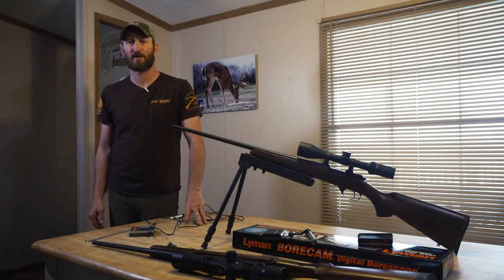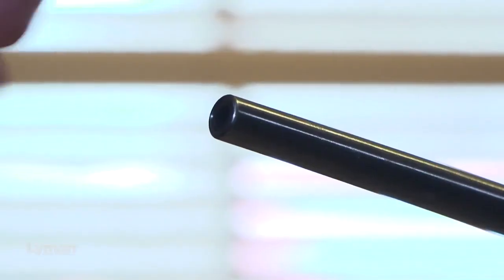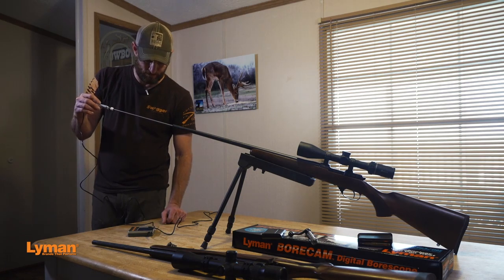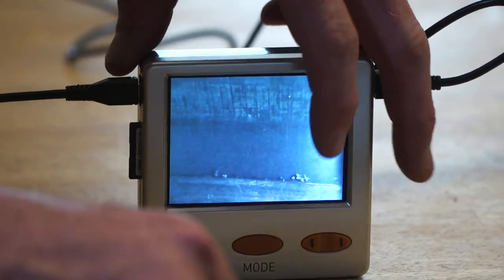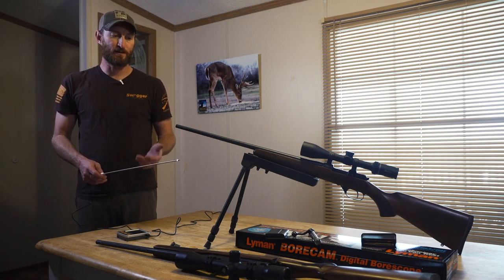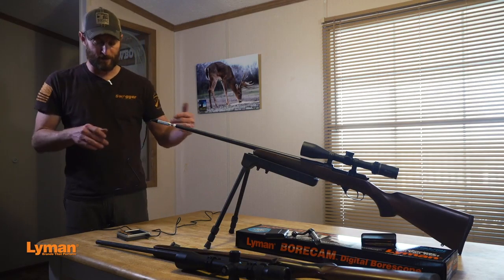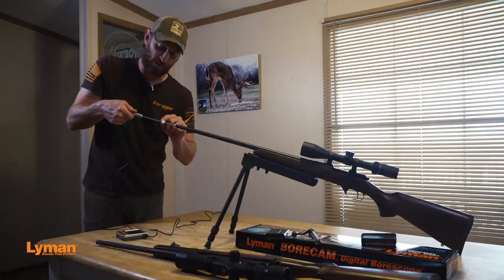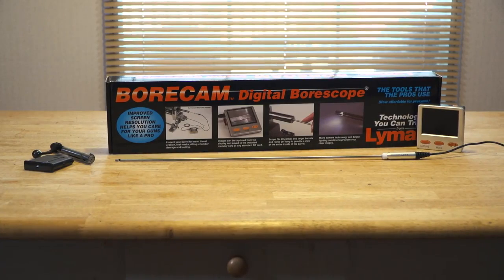In the Hunt - Checking Your Barrel with Lyman Borecam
Lyman's Borescope gives shooters with the ability to inspect the bores of their firearms for wear, fouling and potential chamber damage. The scope will fit 20 caliber and larger barrels and works with miniature camera technology. The display will show a clear image of the inside of the barrel and also allows you to take a photo of the bore. This is a great tool for all shooters and hunters!